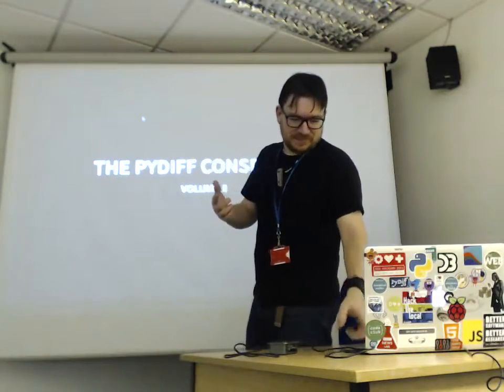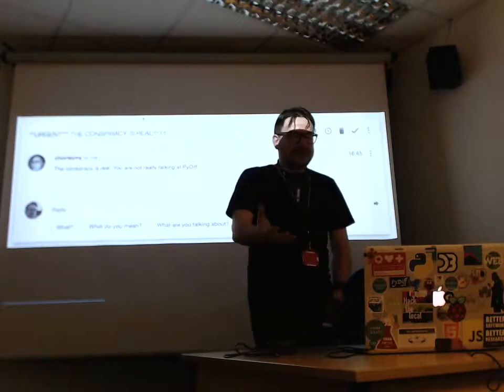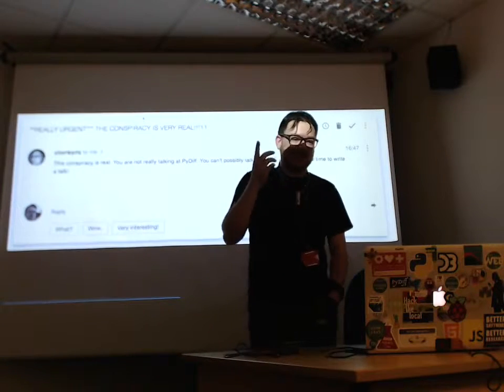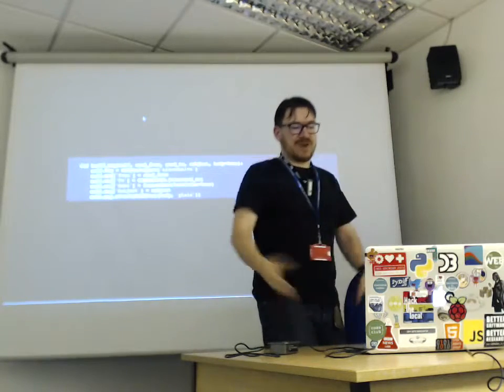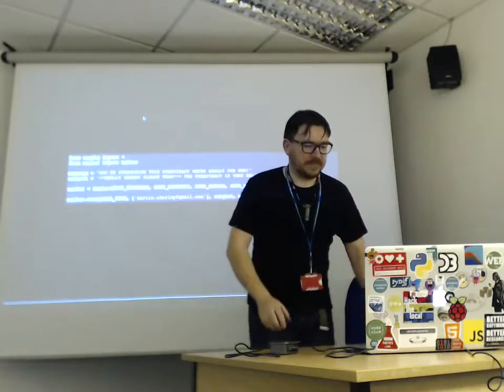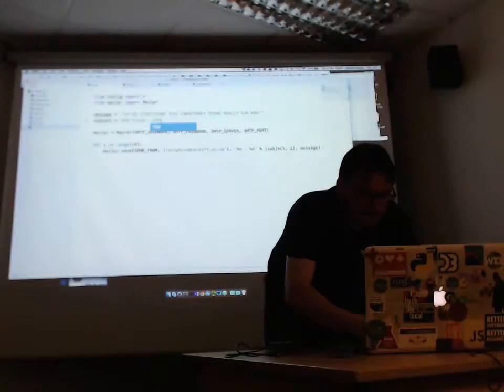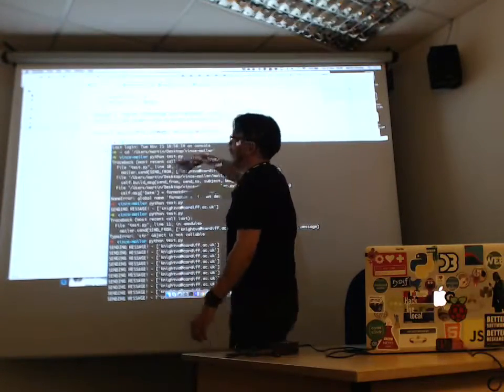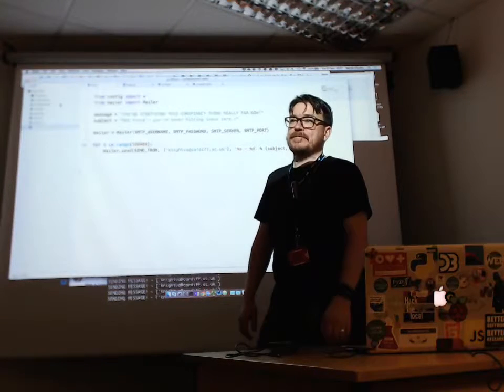PyDiff - November 21st 2017 - Lightning Talk - Martin Chorley - PyDiff Conspiracy Vol. 3